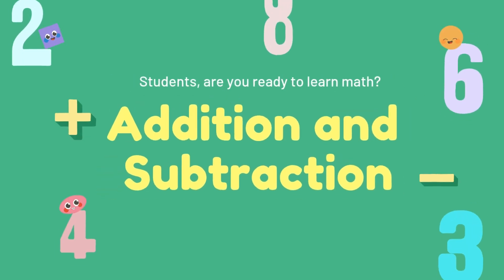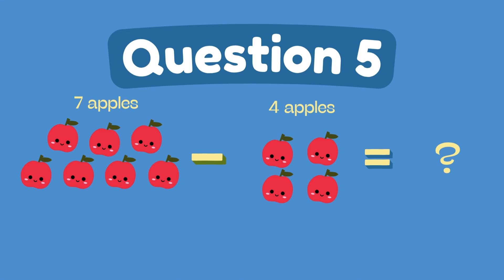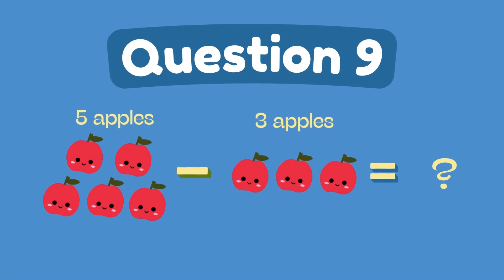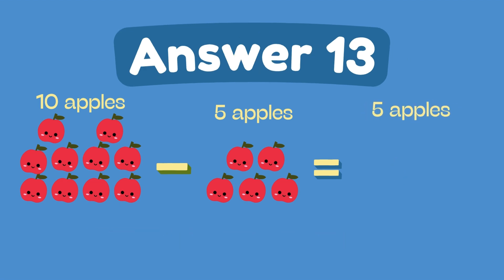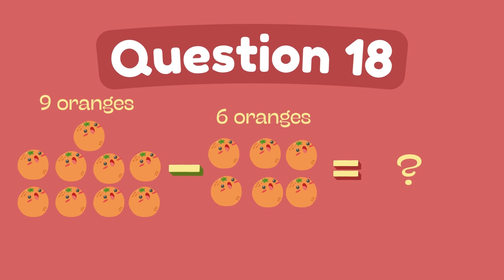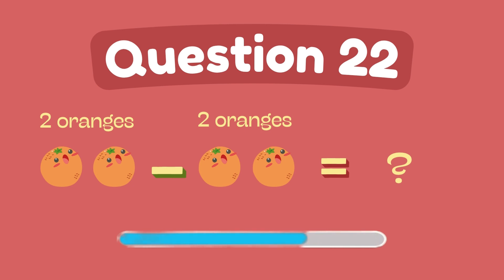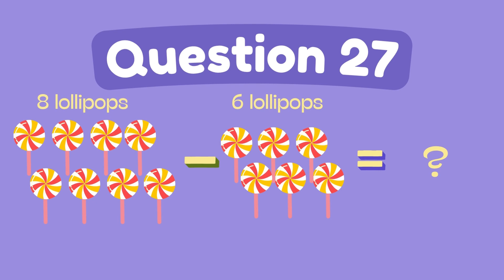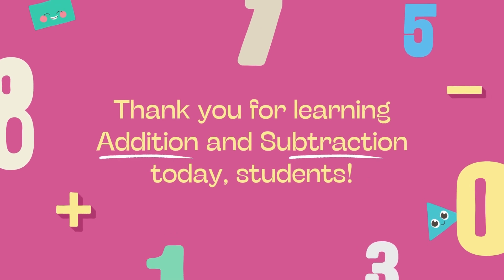Kindergarten Subtraction with Fruit Animation 🍌 | Fun & Easy Math for Kids | Learn to Take Away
Make learning subtraction fun with fruit-themed animations in this Kindergarten Math video! This engaging Subtraction Quiz helps young learners understand the concept of taking away using bright visuals, simple number problems up to 10, and animated fruits like apples, bananas, and grapes. Ideal for beginners, this video promotes early math skills, improves number recognition, and builds subtraction confidence through playful, interactive practice. Perfect for classrooms, homeschooling, or everyday learning at home!